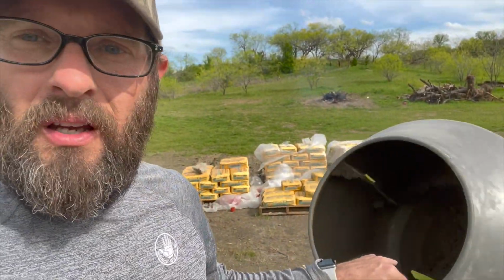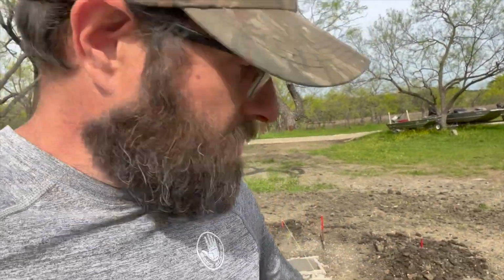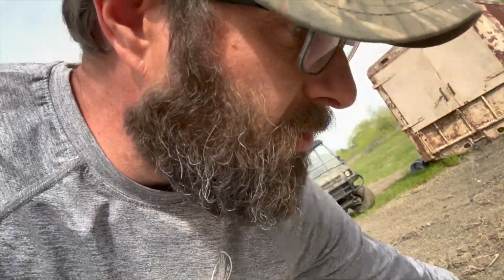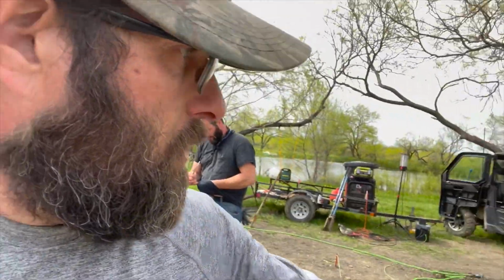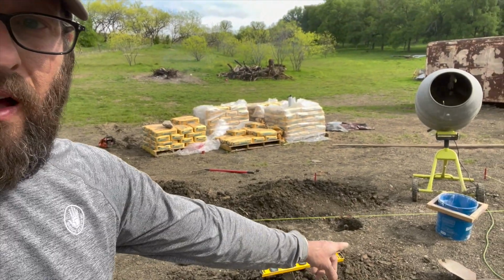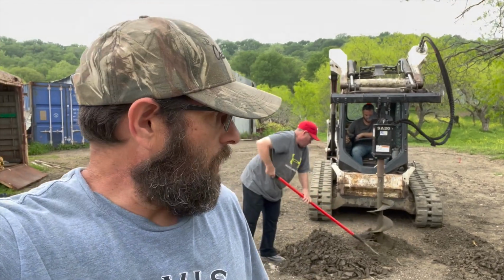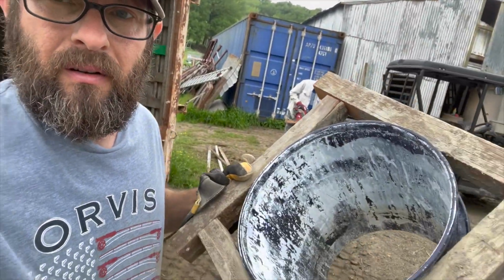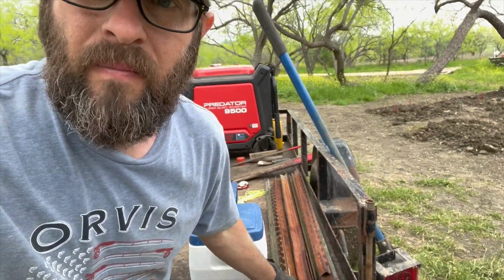Foundation for Carmen's Tiny House | Progress at the Property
Ready to build your dream tiny house? It all starts with a rock-solid foundation! In this video, we’re  pouring concrete piers for our tiny home. Whether you're setting up on tricky terrain or just want the peace of mind that your house is built to last, these piers will make sure your tiny home is steady, secure, and ready for anything!

From setting up the perfect layout, mixing the concrete just right, to pouring and aligning each pier for ultimate precision, we get it done. Whether you're a DIY warrior or just starting out, this video will make you feel confident in creating a foundation that can handle whatever Mother Nature throws your way.

This is the first step to making your tiny house dream a reality—so let’s get building!